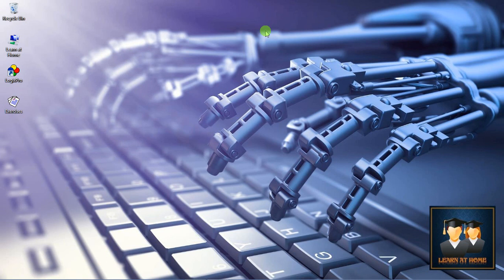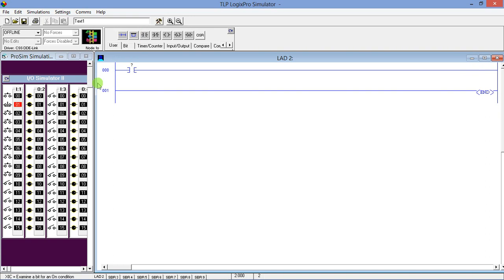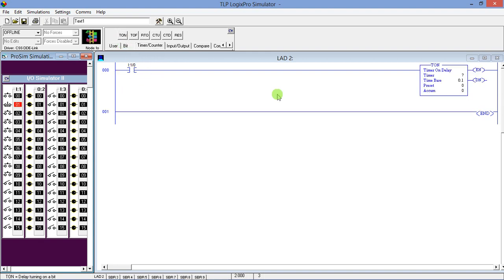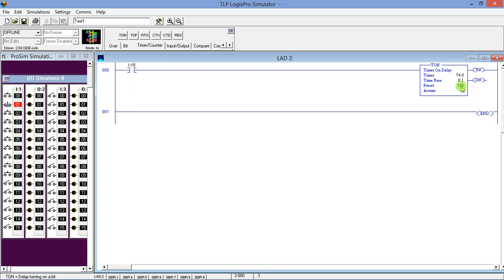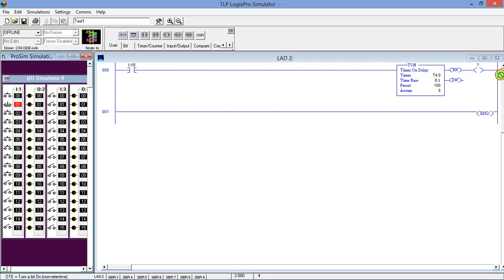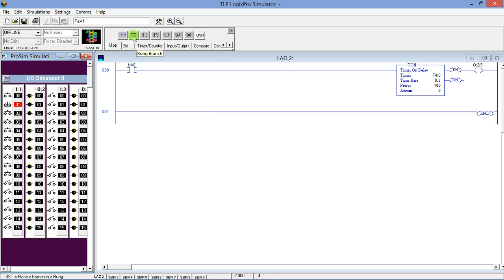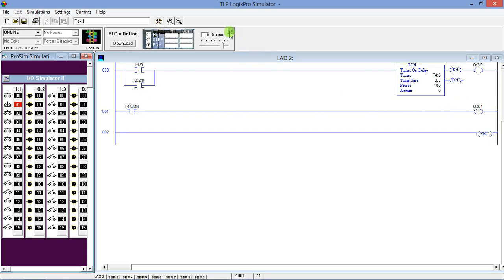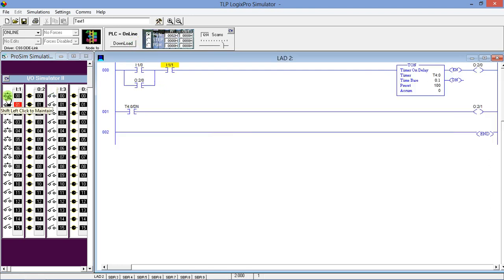LESSON-10 PLC PROGRAMMING;ON DELAY TIMER(ENGLISH)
WE ARE GOING TO LEARN ON DELAY TIMER IN THIS VIDEO WITH THE HELP OF AN EXERCISE.